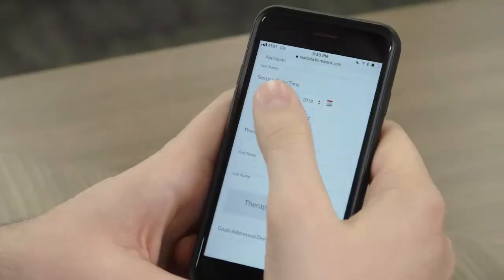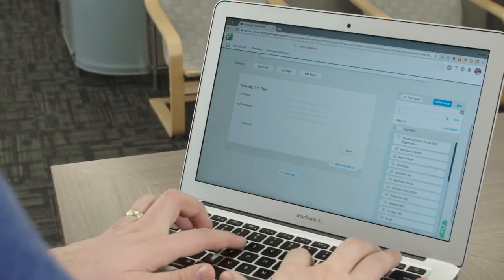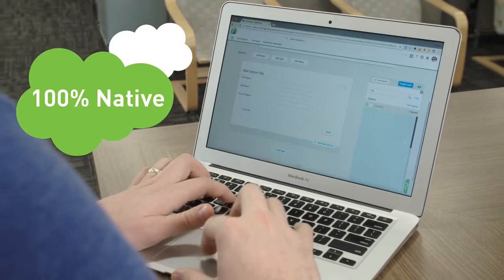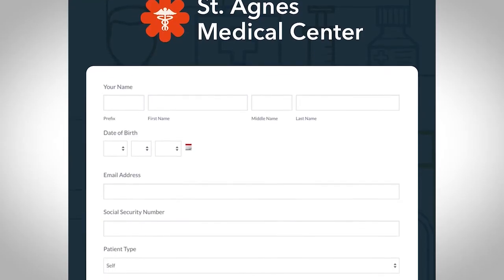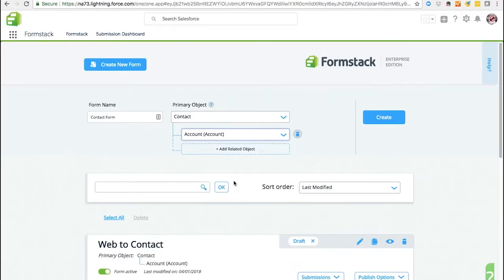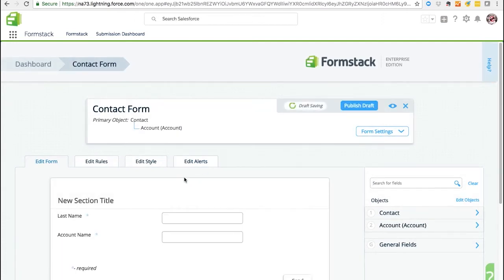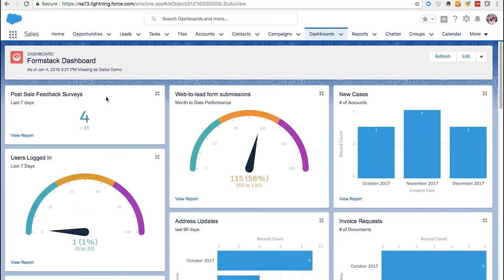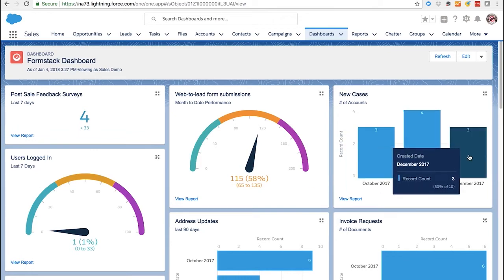Formstack 100% Native Form Builder for Salesforce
Meet the #1 native form builder for Salesforce.
Seamlessly build Salesforce forms and surveys in minutes.
No connectors or integrations necessary.